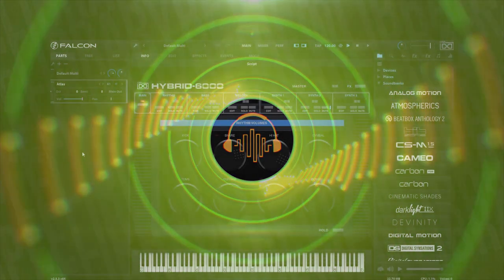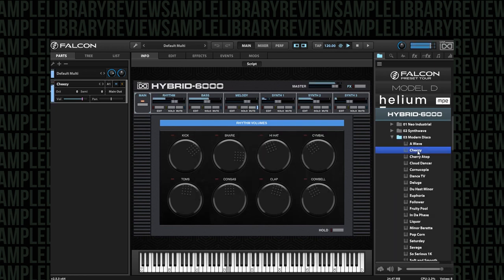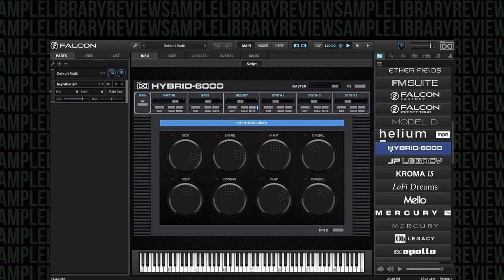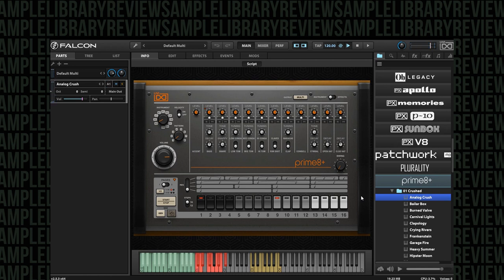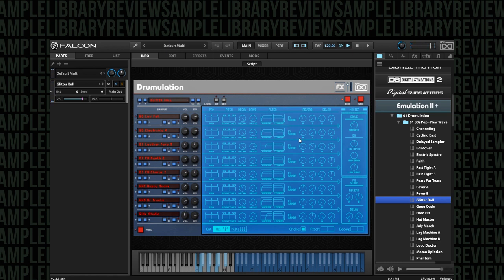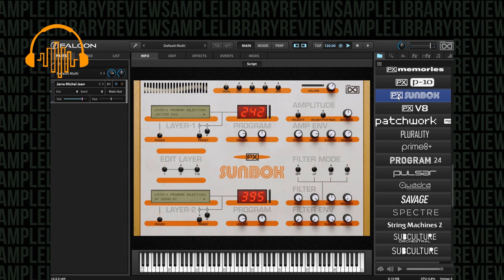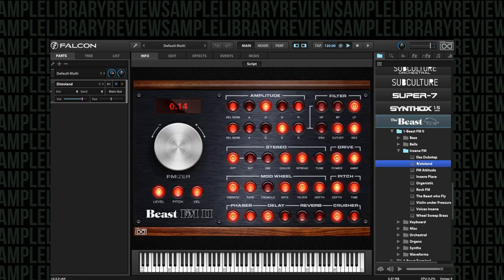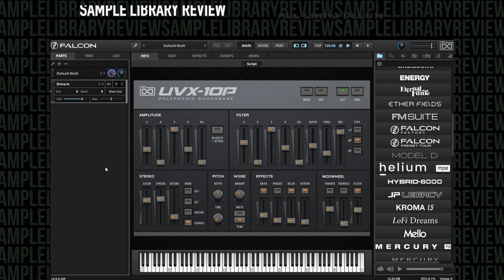Checking Out: Vintage Vault 4 by UVI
Vintage Vault represents some of the best vintage synths money can buy. VV4 adds 3 brand new synths, (Hybrid 6000, Bit Zone and Prime 8+) bringing the total to 36 sampled instruments at a mammoth 281GB with 14,407 presets. This really is the ultimate collection of vintage synths and it doesn’t look like UVI are going to stop here!
Contributor Pete Checkley reviews Vintage Vault 4 by UVI
Thoughts, demos and details -

0:00
0:40 About Vintage Vault 4
02:51 Hybrid 6000 Presets
16:30 Bitzone Presets
23:45 Prime + Presets
28:00 Emulation I & II Presets
32:00 Program 24 Presets
34:50 PX Memories Presets
36:30 PX Sunbox Presets
39:45 Super 7 Presets
44:25 My Favorites The Beast
46:00 Darklight IIX
47:53 Mello
50:10 Who is it for?
51:36 Final Thoughts